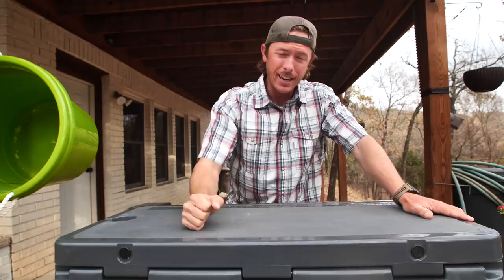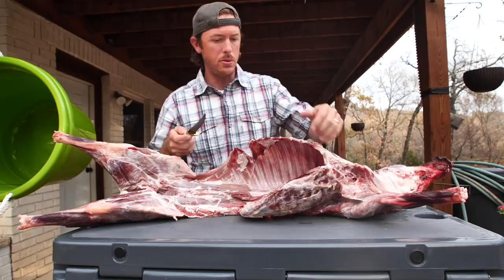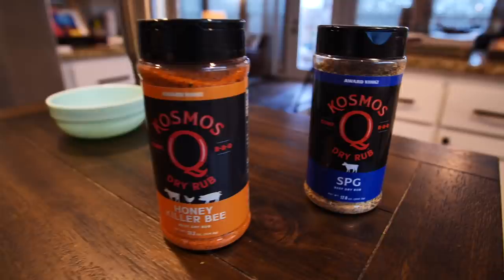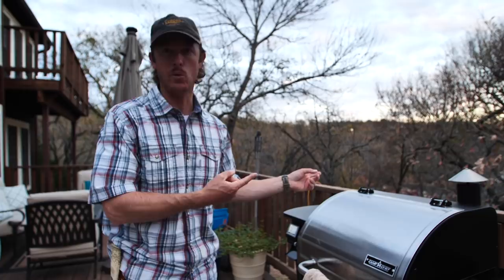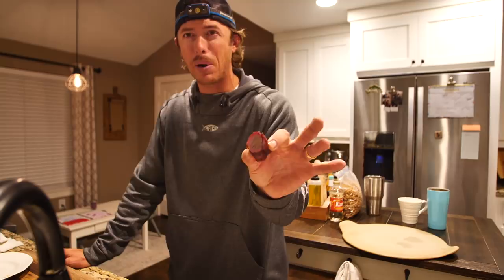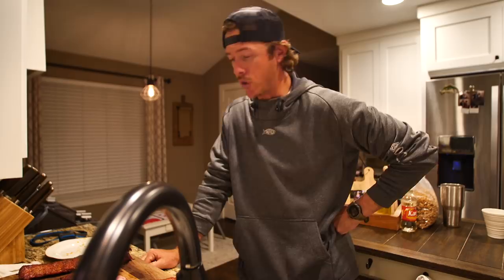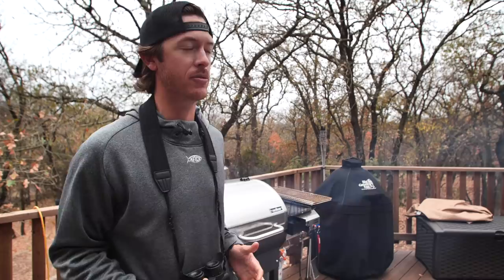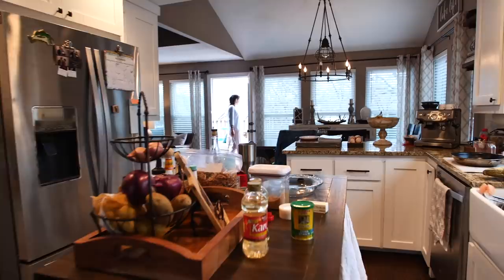Butchering, Smoking & Eating a Wild Pig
Butchering smoking and eating a wild pig that I harvested and hung in a cooler for a few weeks. I'm taking the the loins, shoulders and hams and smoking them on the camp chef pellet grill overnight until the meat falls off the bone!